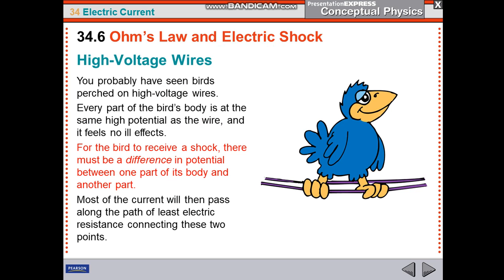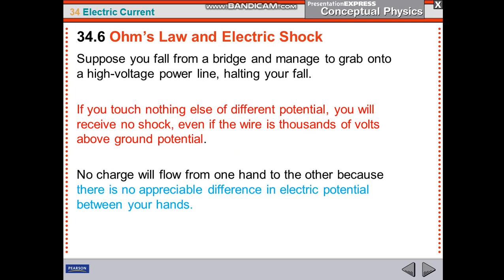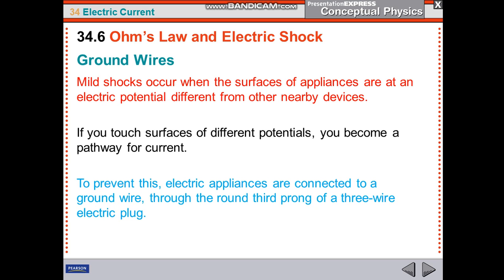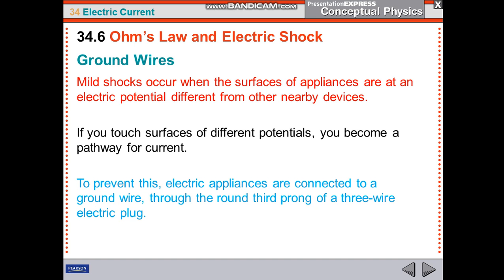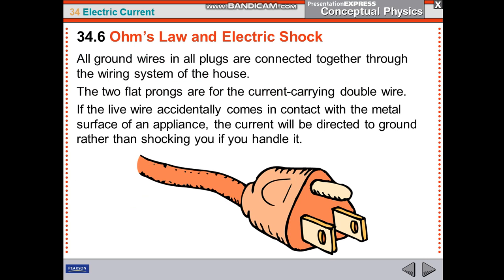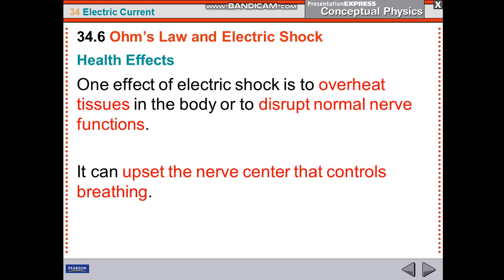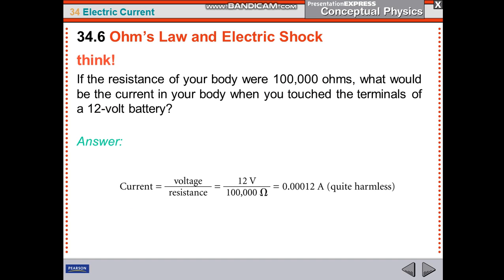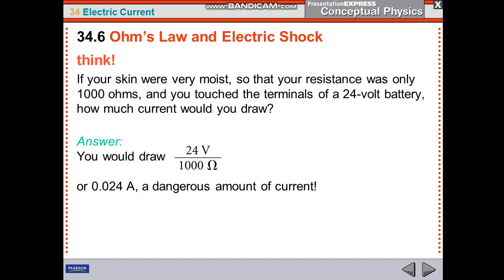Week 13 Physics G11 Ch34 L#6 Ohm’s Law and Electric Shock Part 2